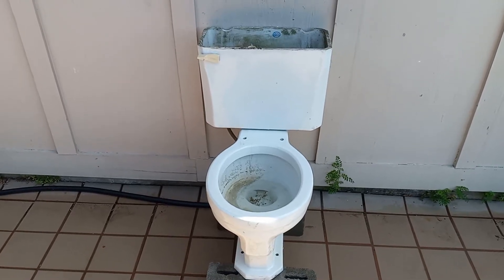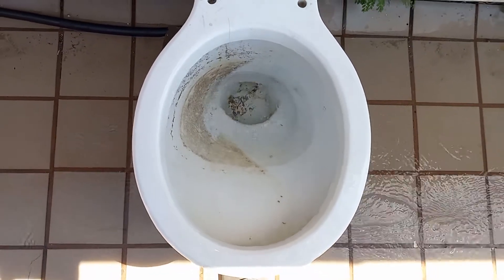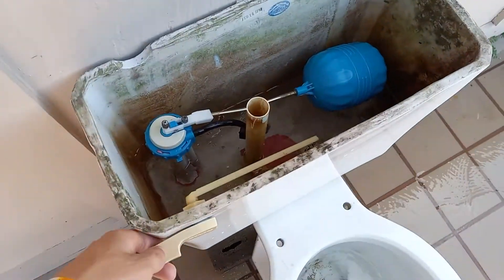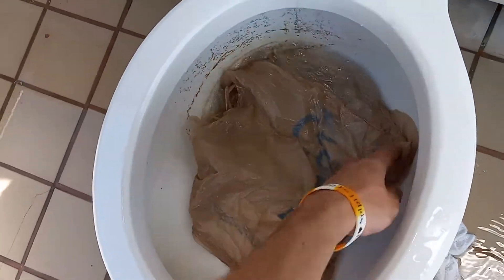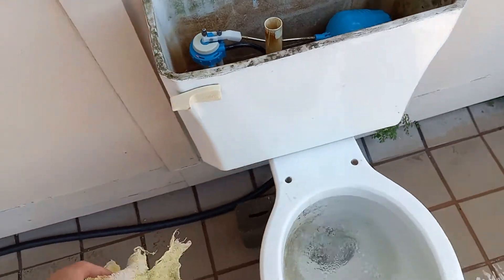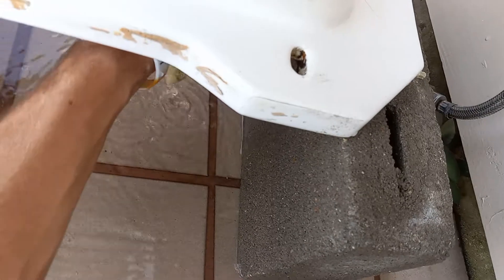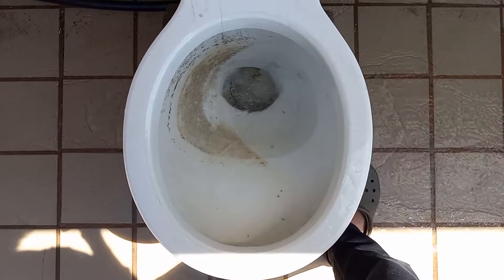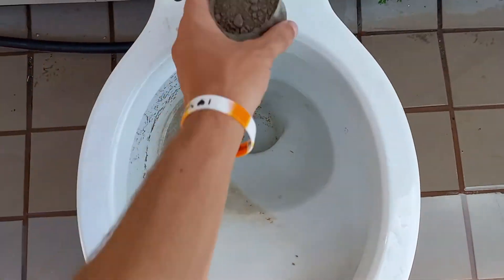1949 Alamo Pottery Toilet Tests